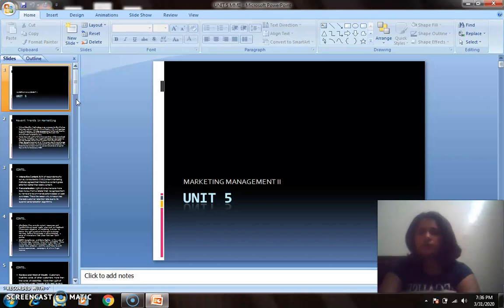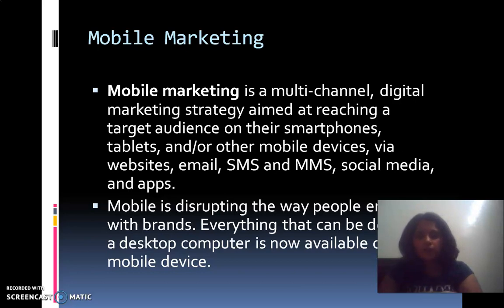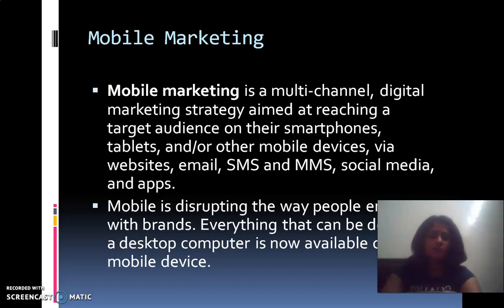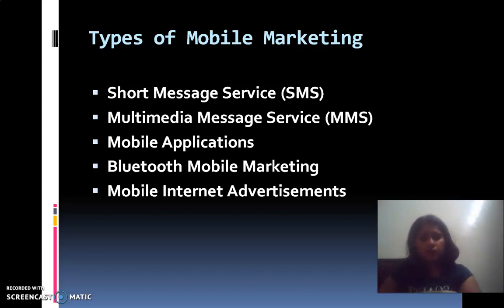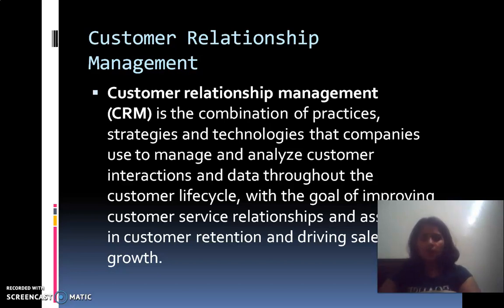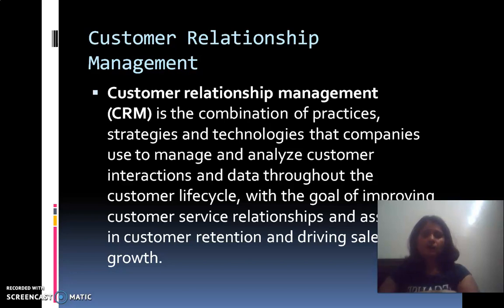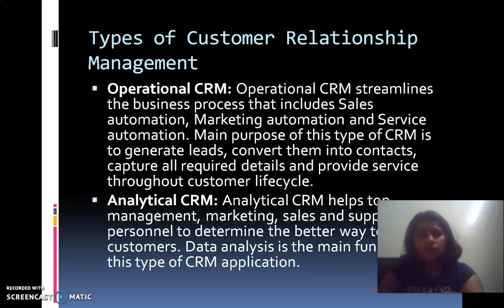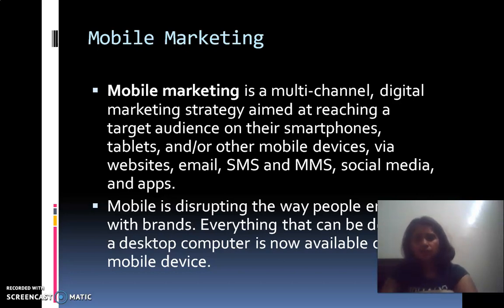Lectures-8, MBA, Sem-2, Unit-5, DIGITAL MARKETING (MMII) | By- SWATI TYAGI